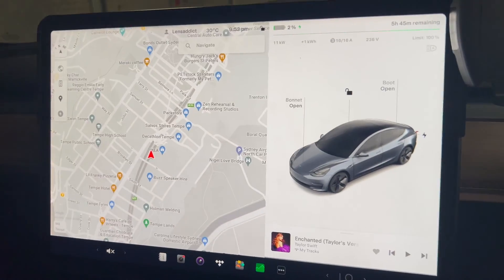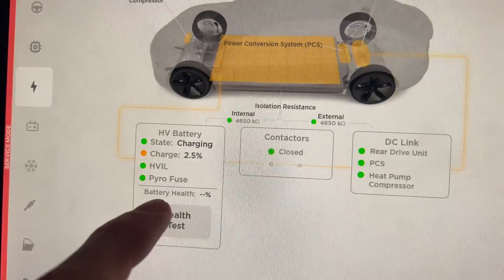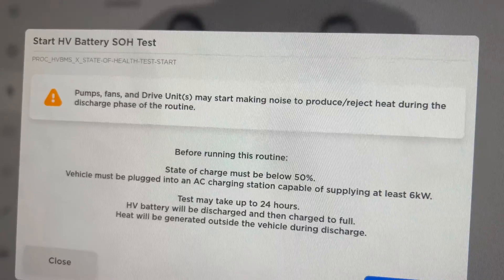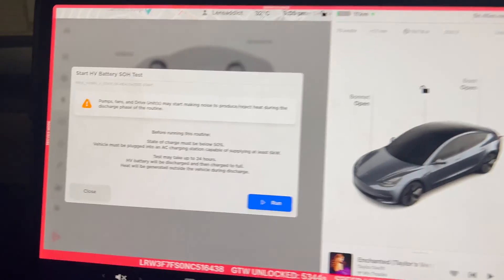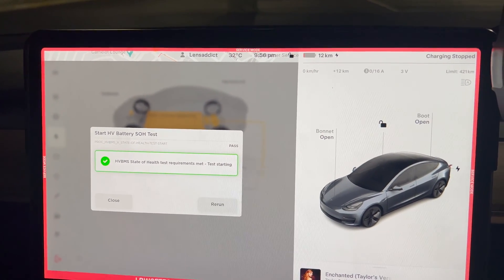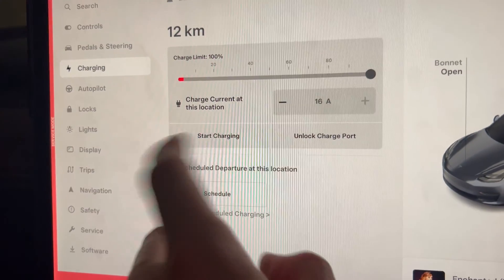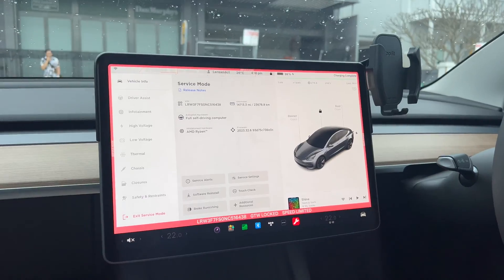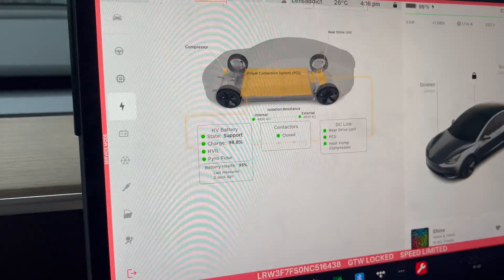How to Do a Battery Health Test on Your Tesla using service mode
Join me as we delve into a comprehensive guide on how to conduct a battery health test on your Tesla Model 3, Model Y, Model S or Model X.
From the prerequisites you need to entering service mode, and finally reading the results, I cover it all!
Don't miss out on this essential guide to test the health and longevity of your Tesla's battery.

0:00 - Introduction
0:12 - Prerequisites for the test
0:46 - Entering service mode
1:10 - Running the health test
3:05 - What to do while the test is running
4:20 - Results of the battery health test